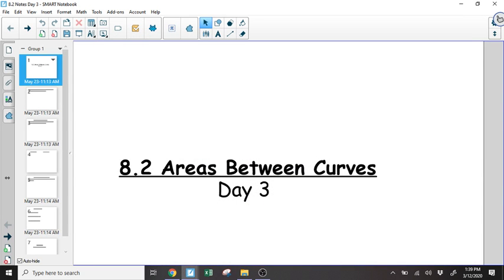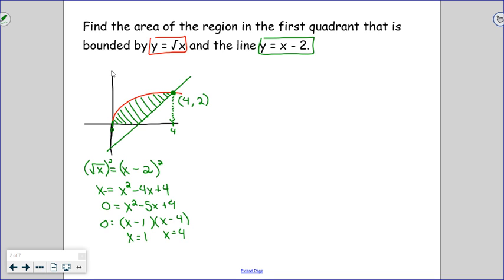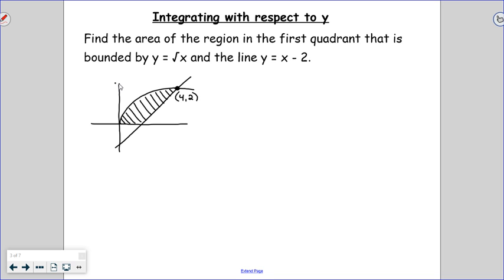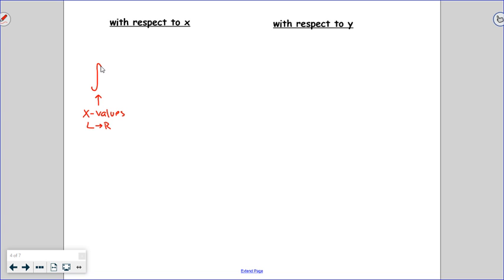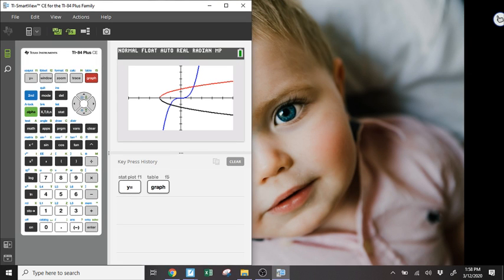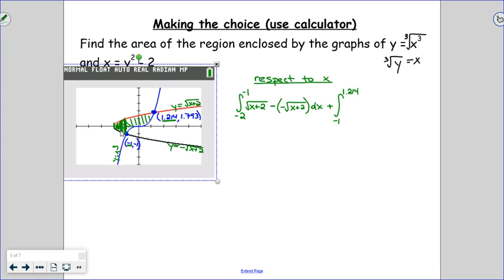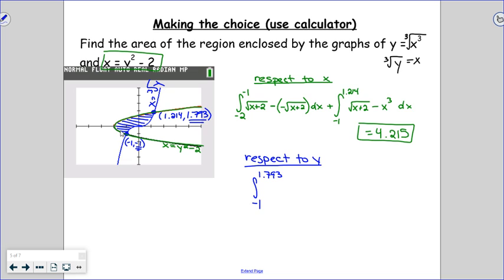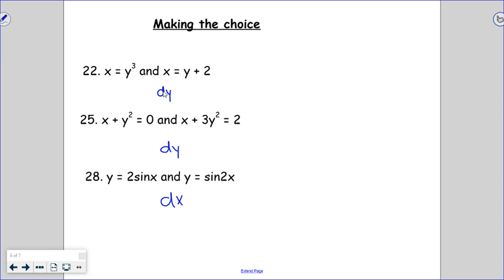8.2 Notes Day 3